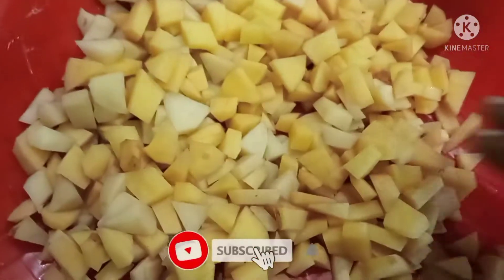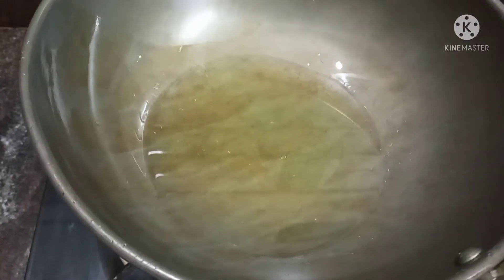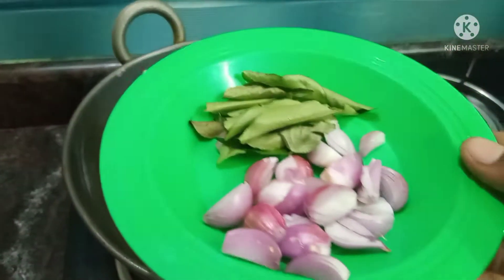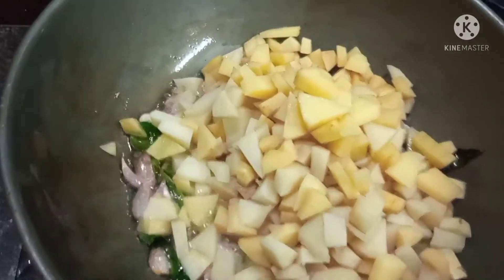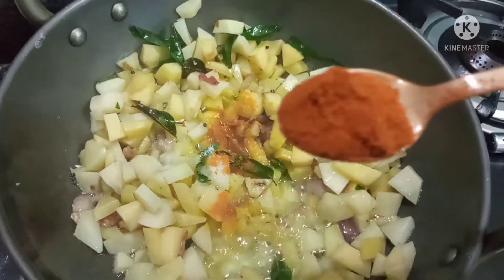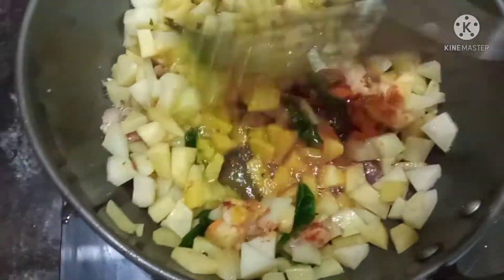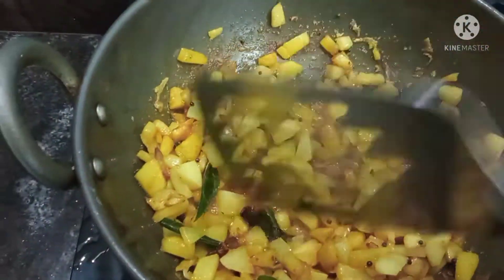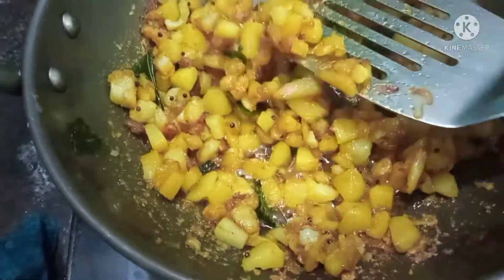உருளைக்கிழங்கு வறுவல்/potato Fry Recipe in Tamil